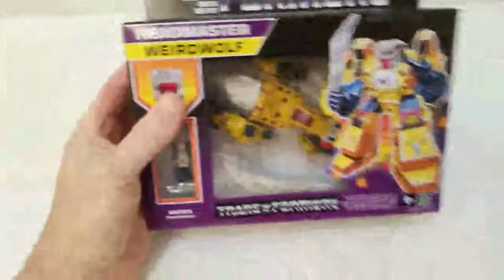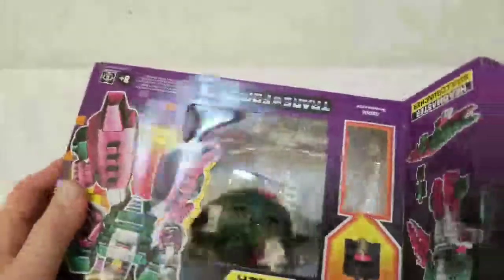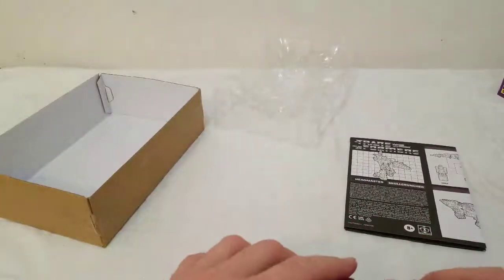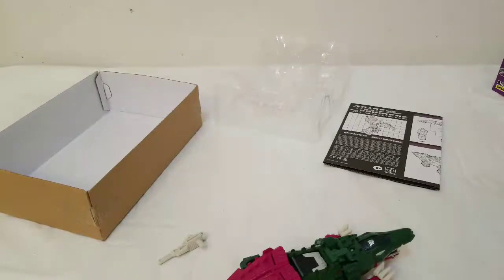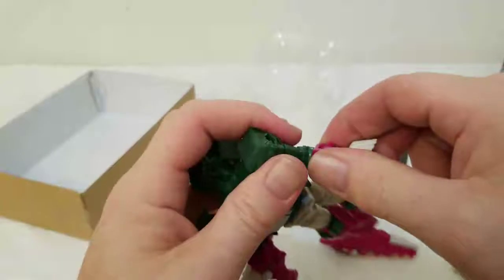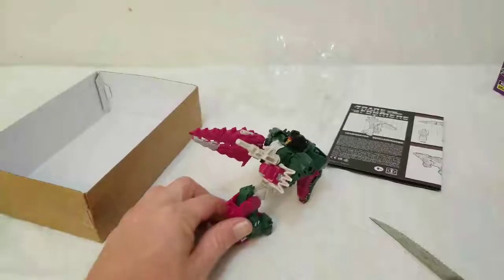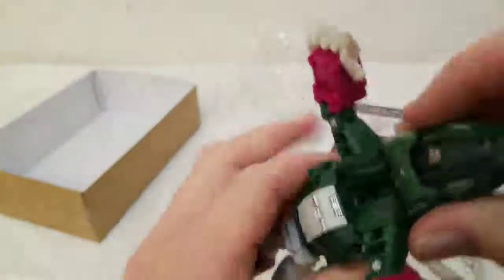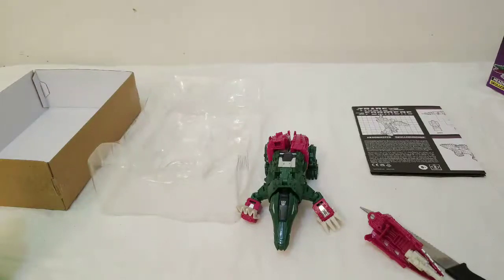Headmaster SkullCruncher Review and more with your Cheesy toy Reviewer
It took me a bit but I finally got my hands on a couple of the new Headmasters! In this vid I have a little fun with SkullCruncher and see if he is worth dropping the 20 bones on. I must warn you I may have been a bit tipsy lol.